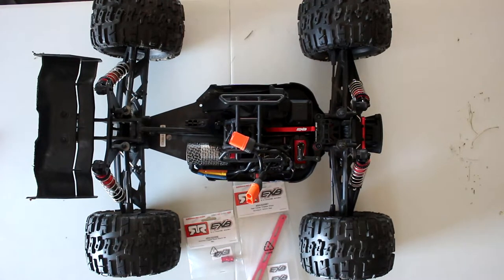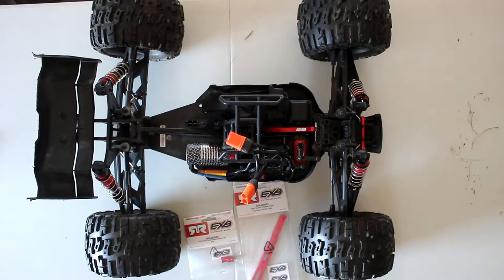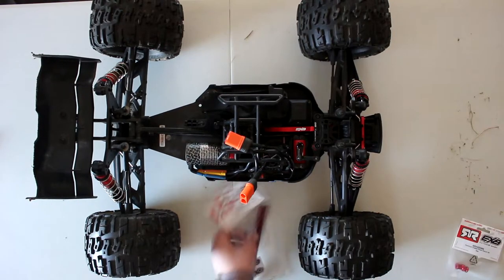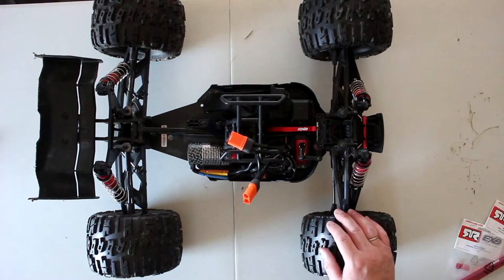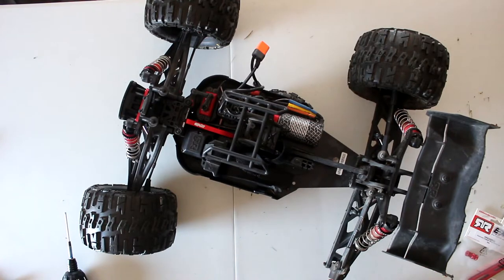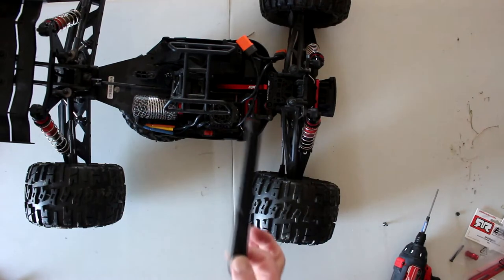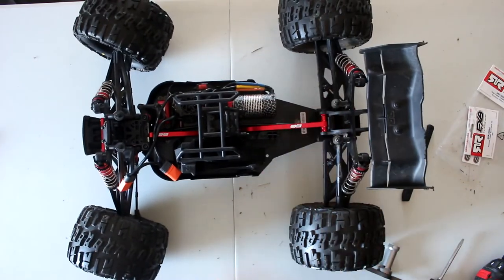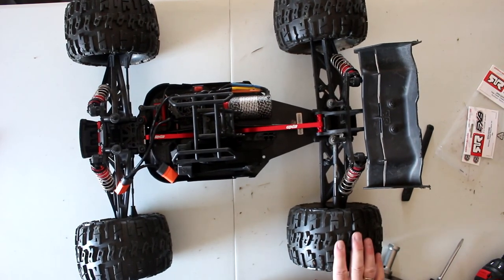Kraton V3 BLX Upgrade EXB Rear Brace Install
Arrma Kraton V3 BLX EXB Rear Brace Install